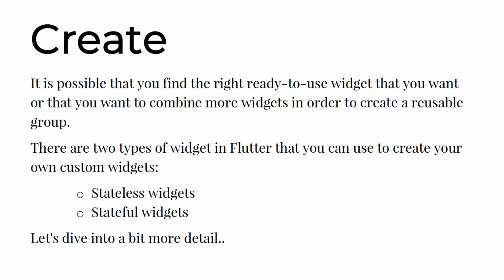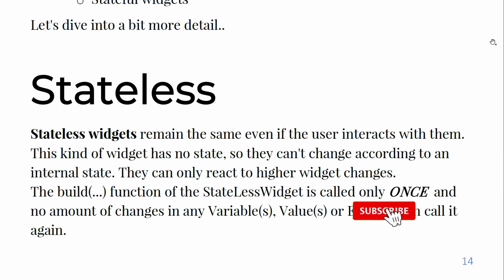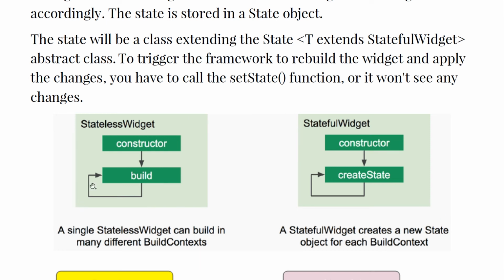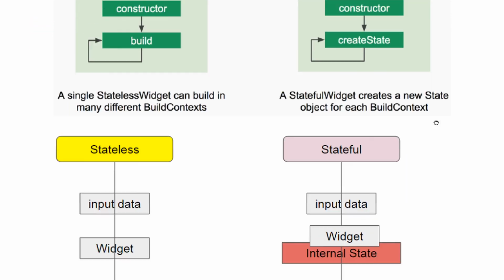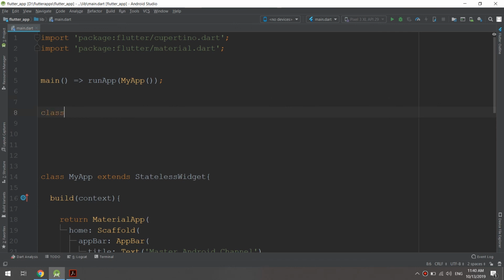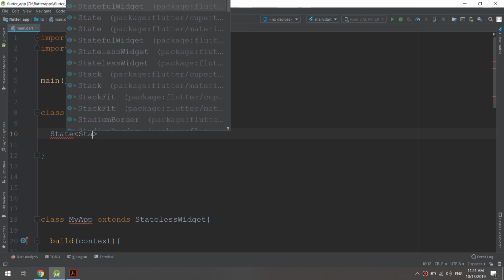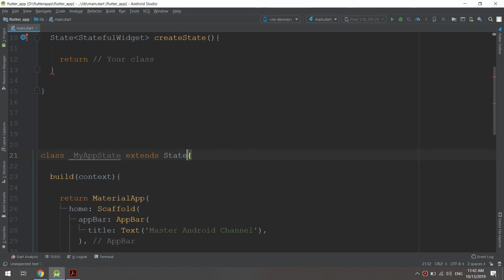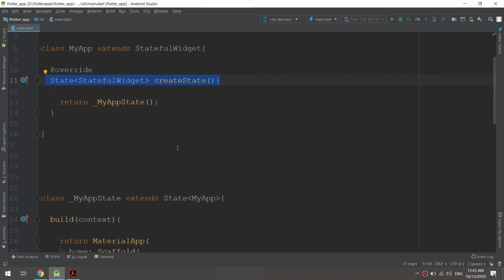Flutter Crash Course for Beginners #10 - Stateful widgets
This video explains the difference between stateful and stateless widgets, how state objects work, and more. Beginners flutter tutorial for Stateful widget in Flutter. Explore what are the steps involved to implement Stateful widget and what are the differences in comparison to Stateless widget. Learn what is a STATE of a widget, createState function and build function.

Limited Offer! My Udemy Course: The Complete Android 10 Developer Course Free Coupon available for FIRST 10 USERS:

flutter,flutter tutorial
learn flutter
flutter sdk
flutter tutorials
flutter tutorial for beginners
flutter widgets
google flutter
flutter ios
flutter apps
flutter dart
flutter android
dart flutter
flutter framework
flutter developers
flutter for beginners
learn flutter from scratch
flutter app
flutter styles
flutter docs
flutter tips
flutter devs
flutter youtube
flutter with dart
flutter tools
flutter ui

🐱‍💻 🐱‍💻 Course Links 🐱‍💻 🐱‍💻

flutter,flutter tutorial
learn flutter
flutter sdk
flutter tutorials
flutter widgets
google flutter
flutter ios
flutter apps
flutter dart
flutter android
flutter framework